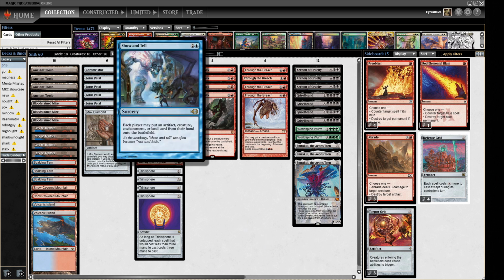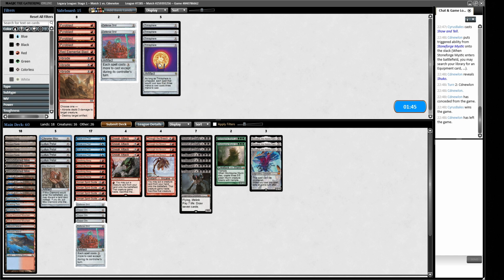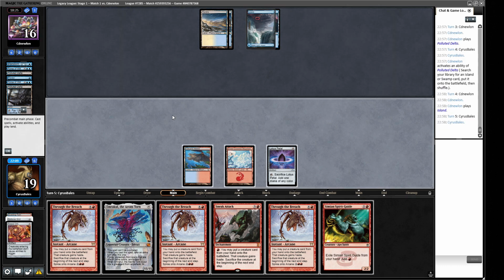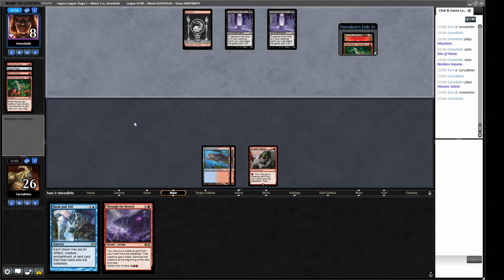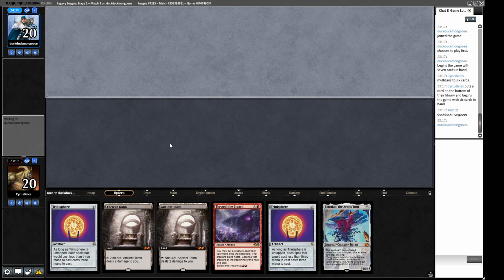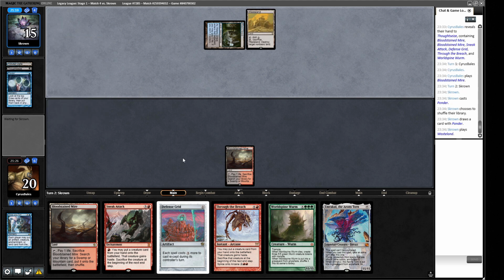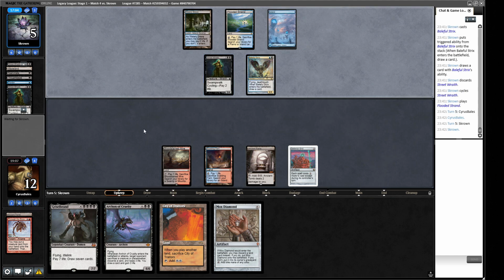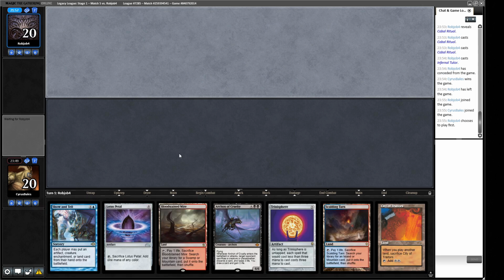SNEAK & BREACH! Legacy Sneak attack / Through the Breach turn one combo MTG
I play a Magic: the Gathering Online Legacy league with a recent 5-0 Sneak & Break deck. Unlike it's blue cousin Sneak and Show, this deck wants to go off quicker and runs more payoff and less interaction and cantrips.

DECKLIST
4 Trinisphere
1 Emrakul, the Aeons Torn
3 Archon of Cruelty
4 Sneak Attack
2 Emrakul, the Aeons Torn
1 Mox Diamond
4 Lotus Petal
3 Bloodstained Mire
2 Volcanic Island
4 Ancient Tomb
2 Worldspine Wurm
4 Griselbrand
4 City of Traitors
3 Scalding Tarn
4 Show and Tell
1 Chrome Mox
4 Simian Spirit Guide
2 Snow-Covered Mountain
4 Through the Breach
4 Seething Song

SIDEBOARD
4 Defense Grid
1 Red Elemental Blast
3 Torpor Orb
4 Pyroblast
3 Abrade

0:00 Deck Tech
3:53 Round 1
13:47 Round 2
21:37 Round 3
27:10 Round 4
39:21 Round 5
43:54 Conclusion